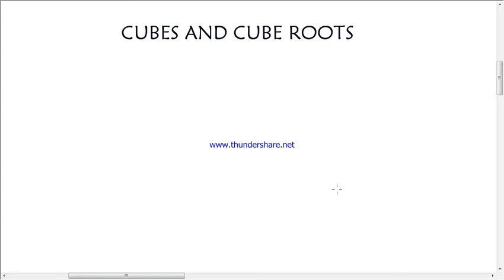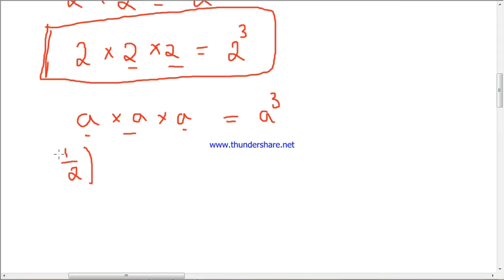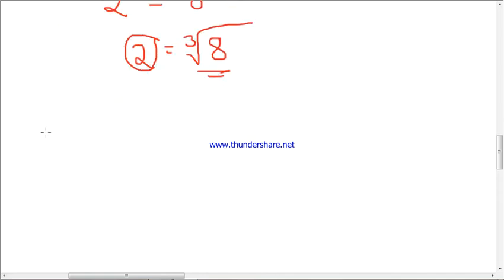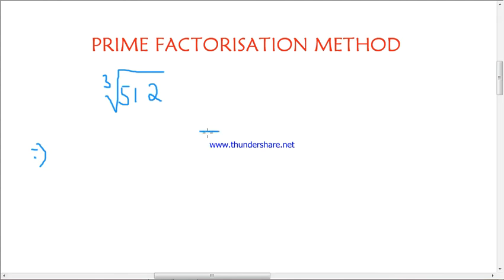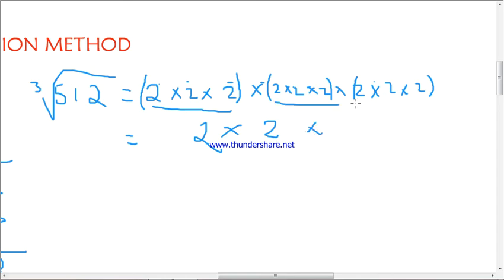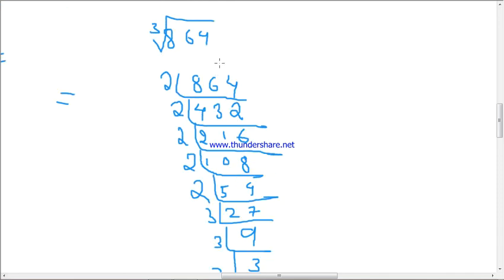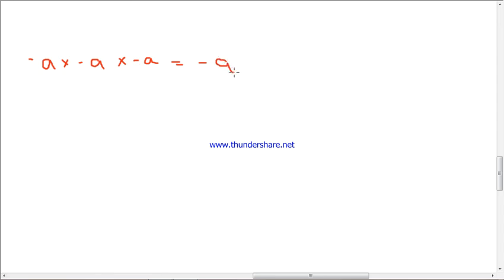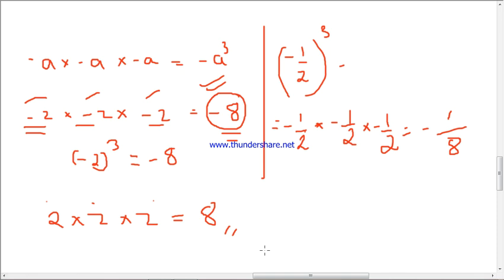CLASS VIII CUBES & CUBE ROOT PART 1